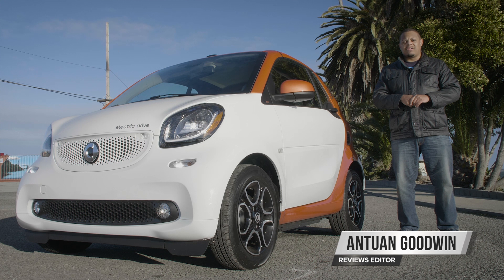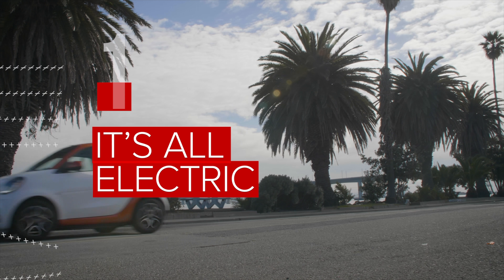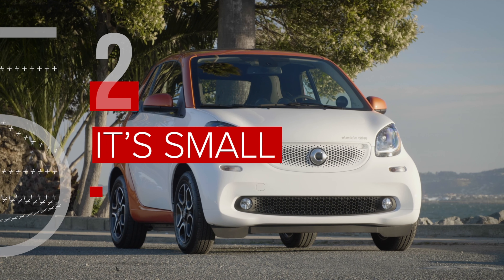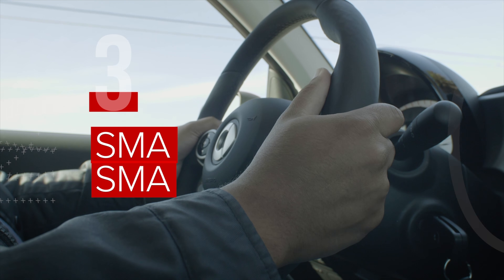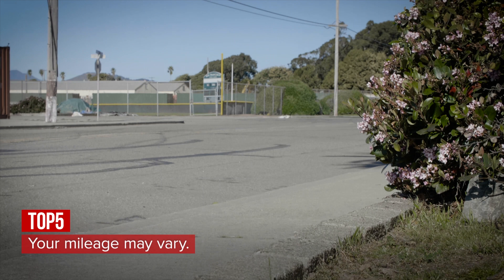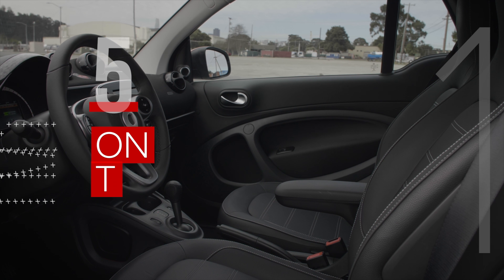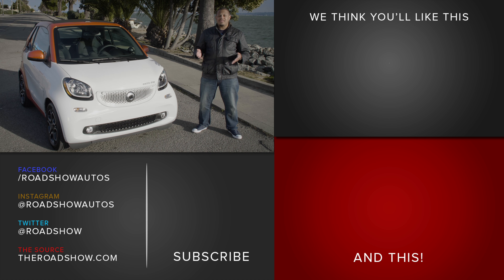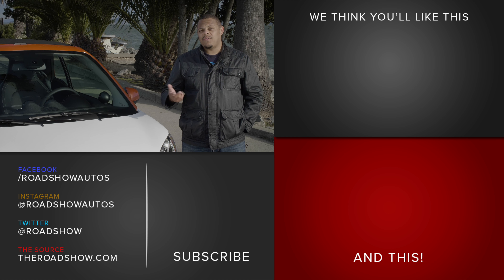2018 Smart Fortwo Electric Drive: 5 things you need to know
Much has changed for ultra-compact Smart, including a switch to an all-electric lineup for 2018. Here are 5 things you need to know about the 2018 Smart Fortwo Electric Drive.